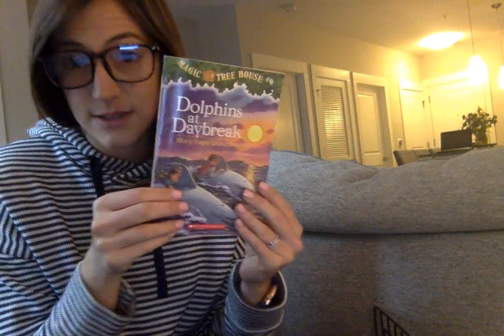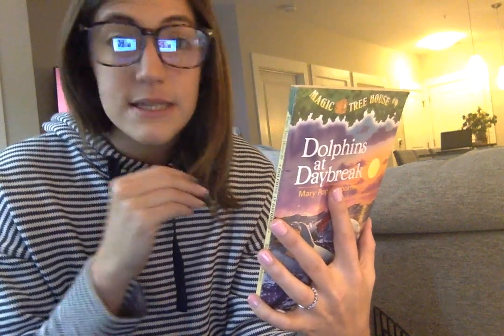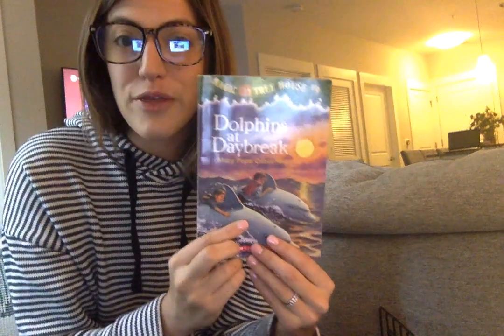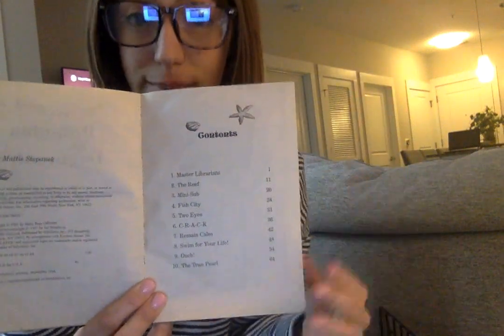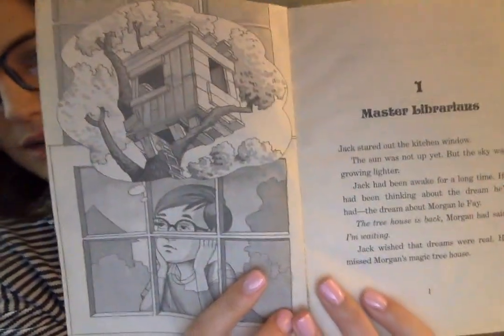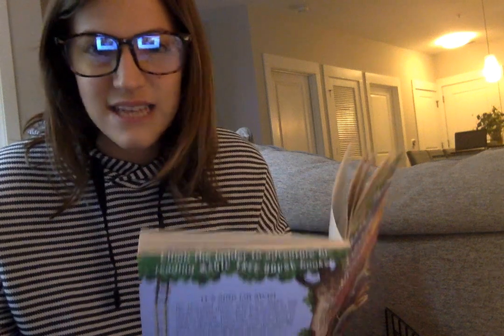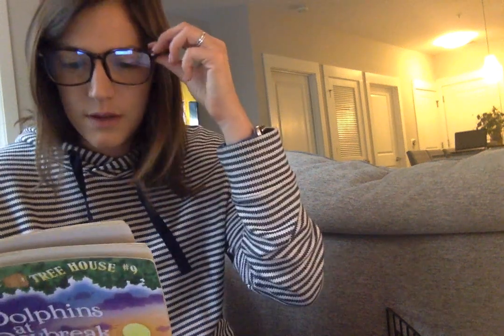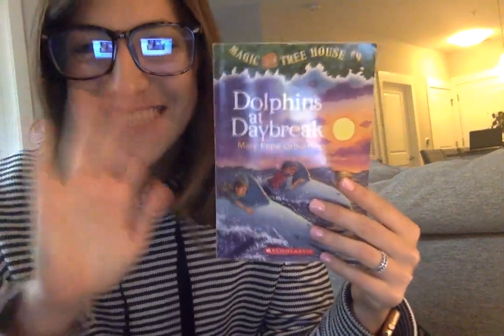Dolphins at Daybreak by Mary Pope Osborne Read Aloud- Chapter 1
Hey 2nd grade! Check out Chapter 1 of one of my favorite series- Magic Tree House! First up is Book #9- Dolphins at Daybreak.

Be on the lookout for vocabulary words and discussion questions each time a chapter is posted!

Vocab word of the day: ancient- very old, existing for a long time
Questions: What are some things that researchers do? How do you predict Jack and Annie will become researchers in Chapter 2?

Discuss with your family or write down your answer and send a picture over text or email to your teacher!